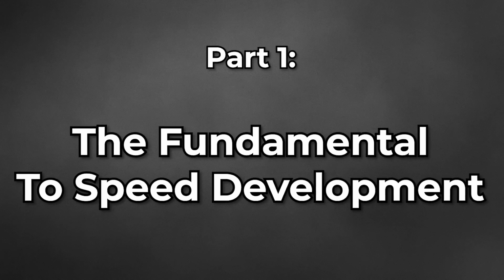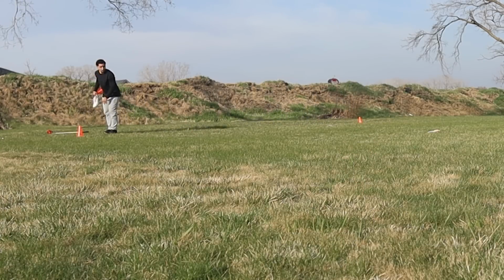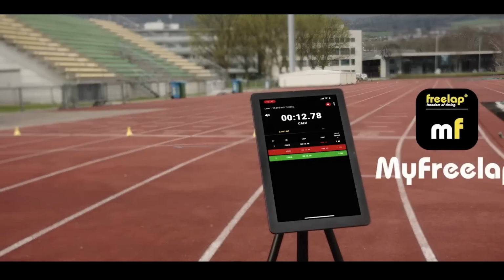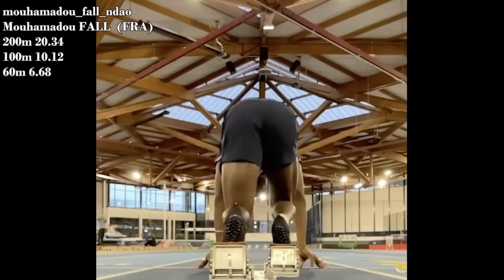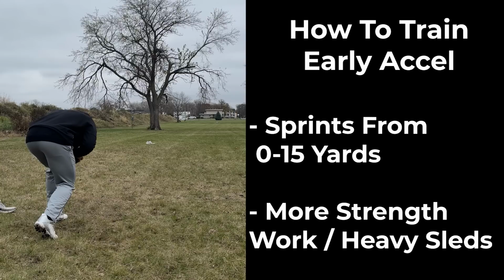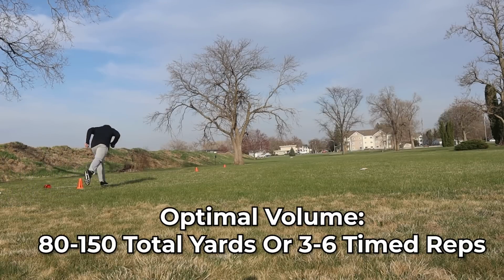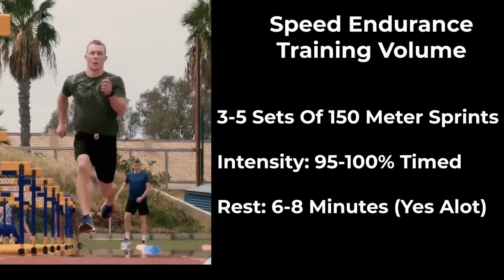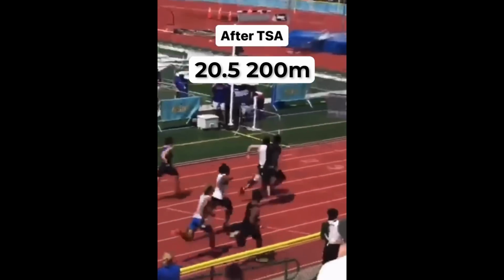How To Train For Pure Speed (Full Guide)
I’m Justin, an S&C Coach. I help athletes run faster 40-yard dashes & short sprints

I’ve helped multiple athletes 4.4 in the 40yd. I’ve also trained Division 1 soccer, basketball, football & track athletes with video proof on my homepage website.